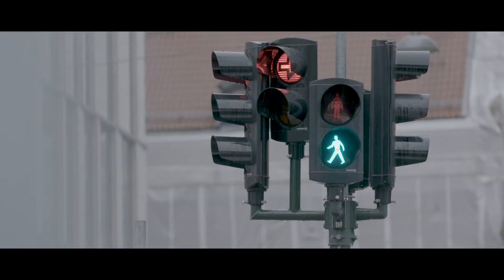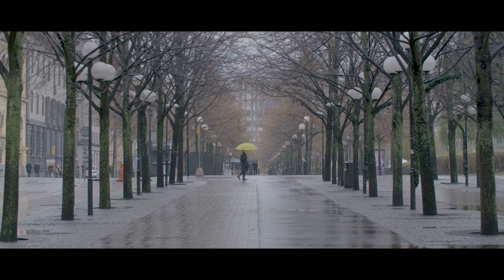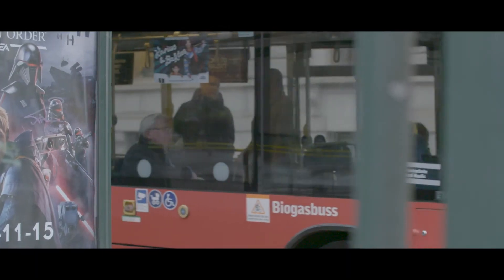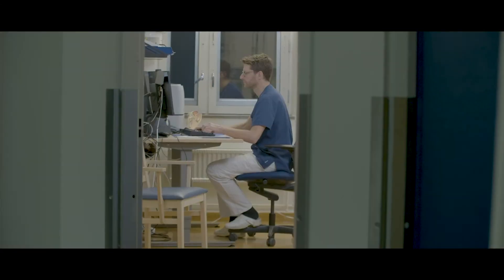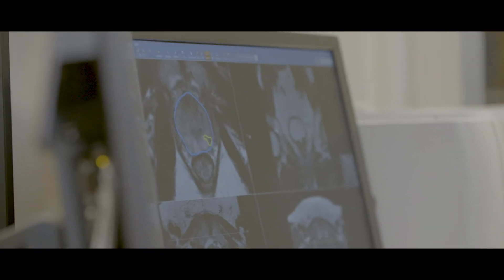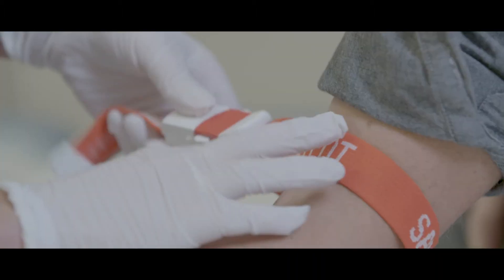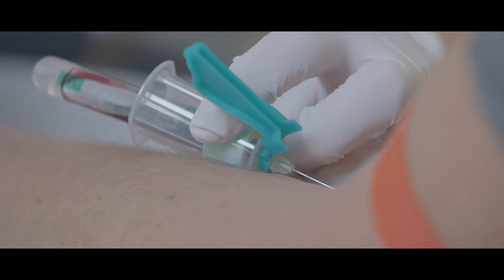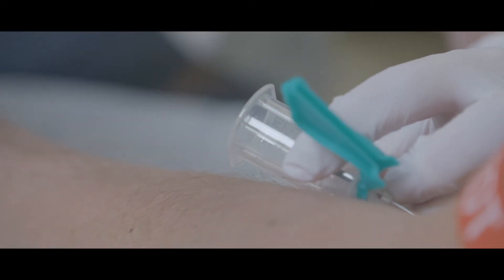Stockholm3: Transforming prostate cancer detection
Cancer is the cause of every fourth death in Europe [1] and is one of the greatest challenges facing our world. EIT Health is committed to supporting entrepreneurs such as Dr Soucek and start-ups like Peptomyc to develop improved patient-oriented strategies for combating cancer. EIT Health supports and equips the most promising scientists with the skill-set and acumen to accelerate their life-changing ideas into solutions.  The EIT Health network creates an environment where breakthroughs like Dr Soucek’s can progress and become a possibility.